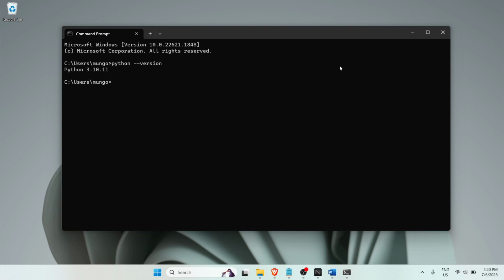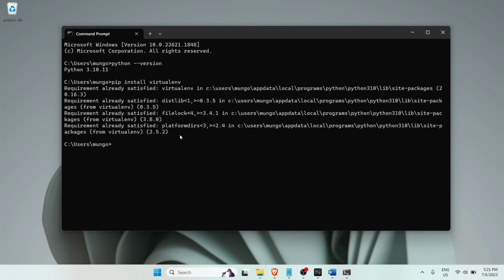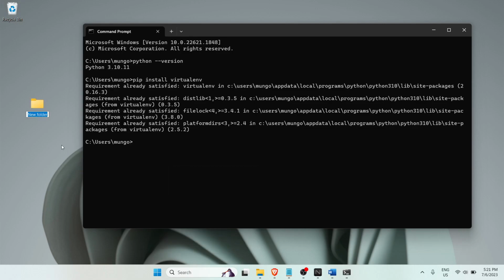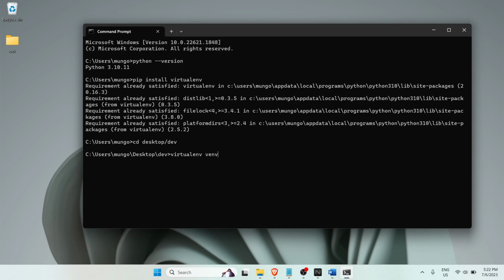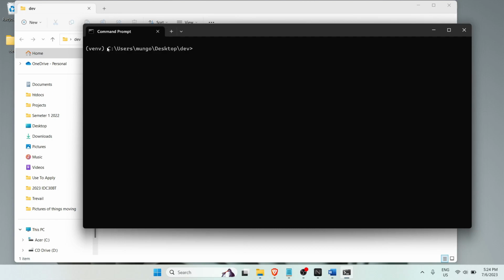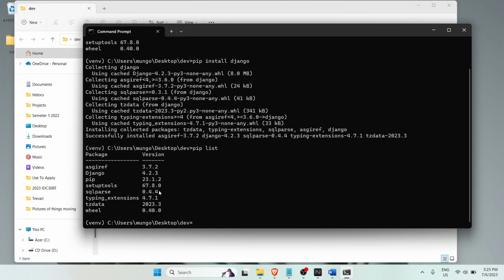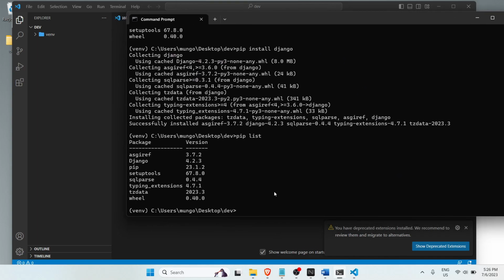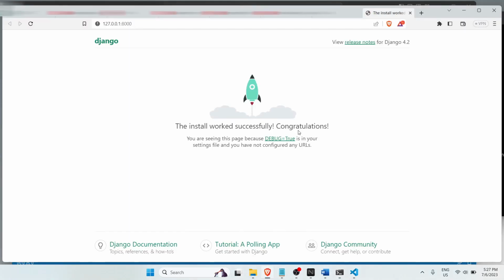How To Create A Django Project - Installation, Setup And Virtual Environment